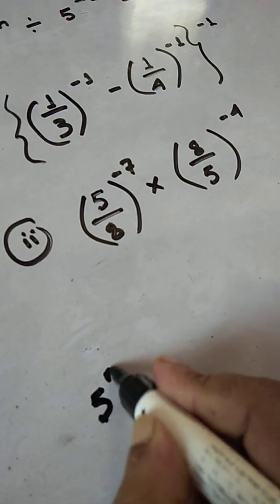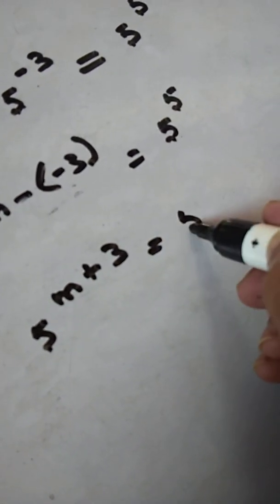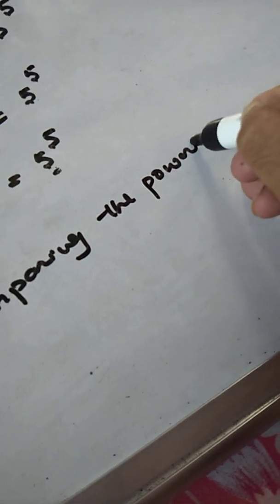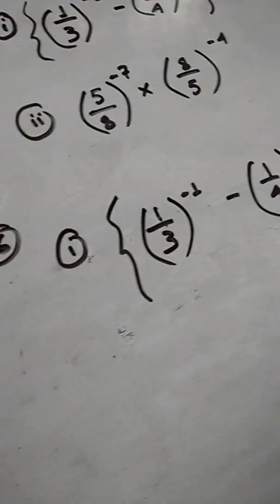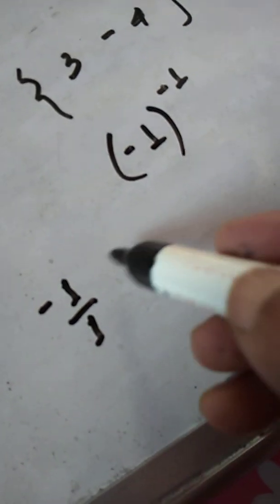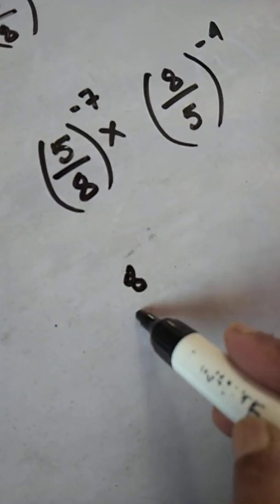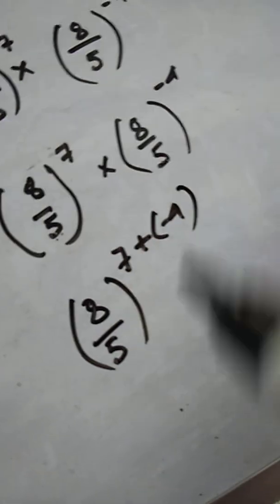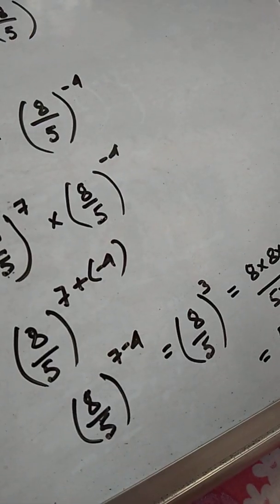Exponent and Power